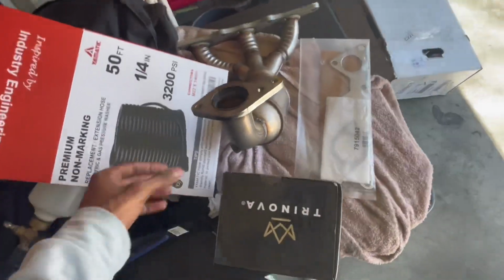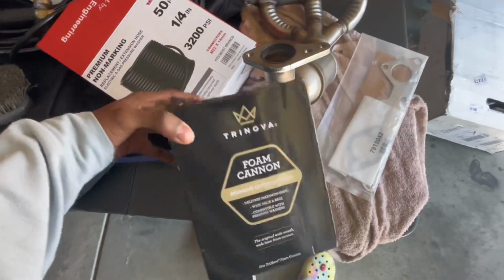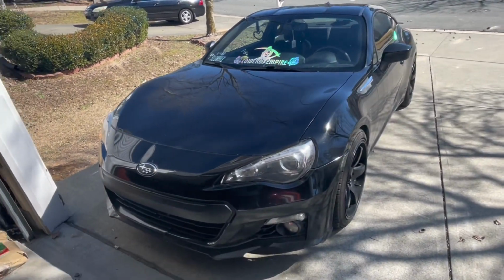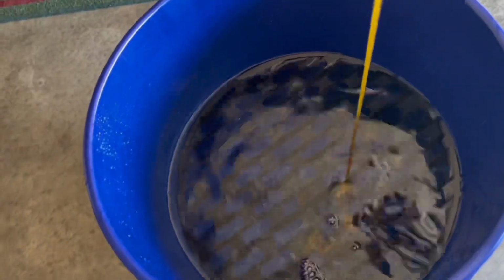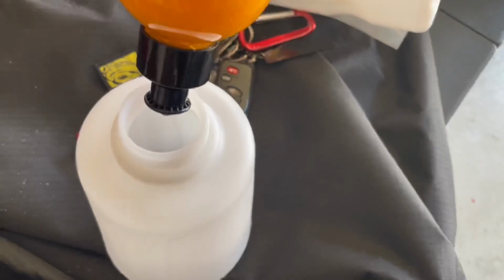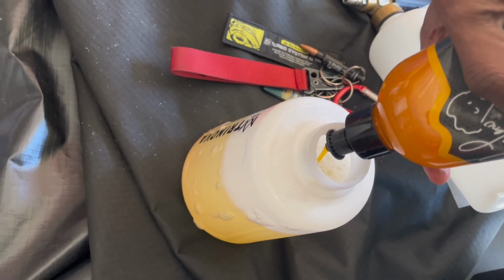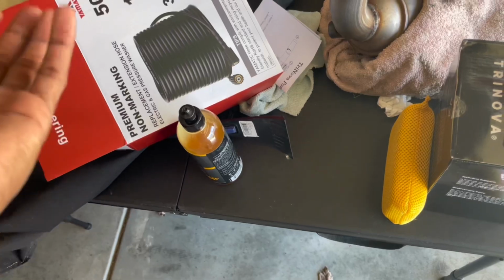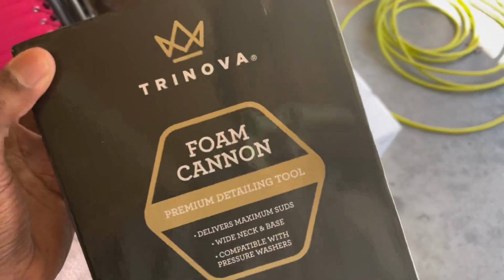Is this the best foam cannon?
what up brodies! back with another video. Just a chill video and testing out a new foam cannon!